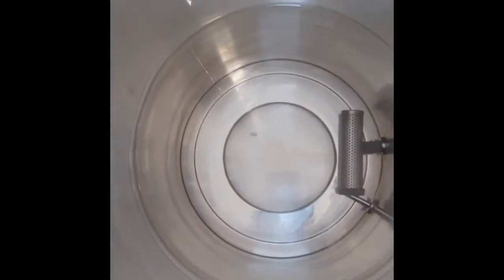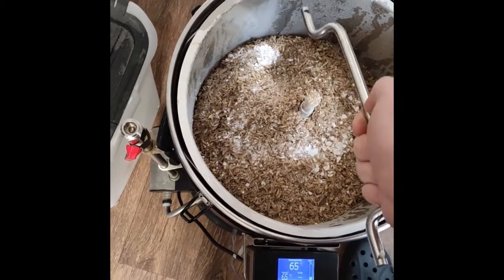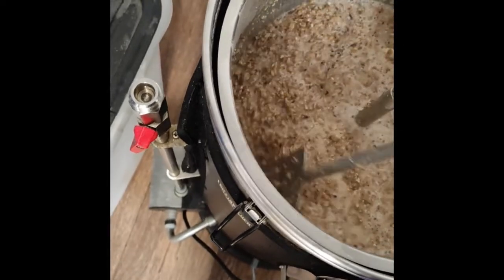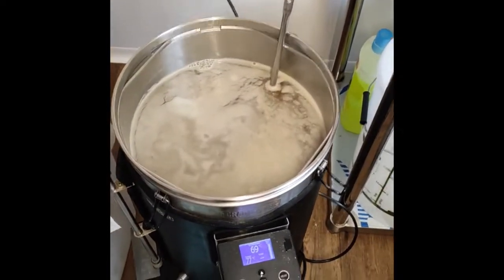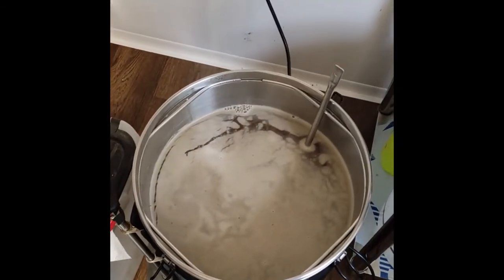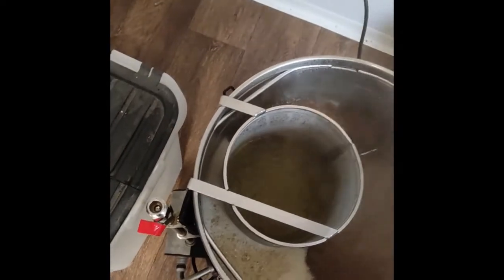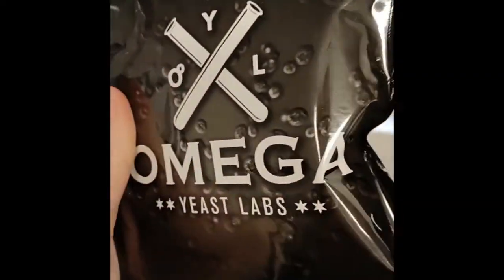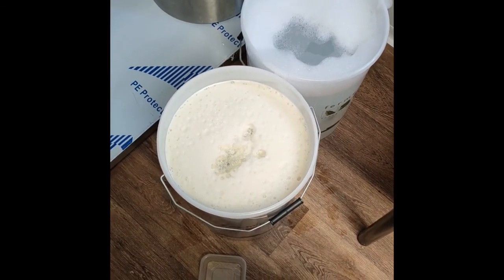Oat Malt Pale Brewday - Just How Tough Is Kveik?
Some footage of my brewday. Attempting to ferment using kveik that's almost 3 years old and spent 2 of those years unrefrigerated.